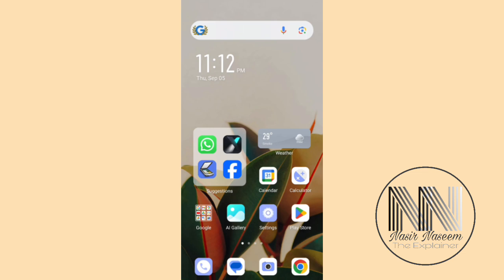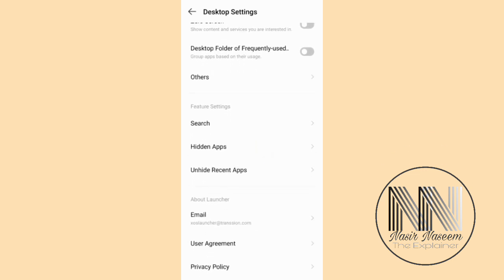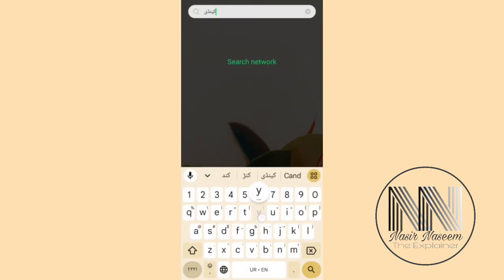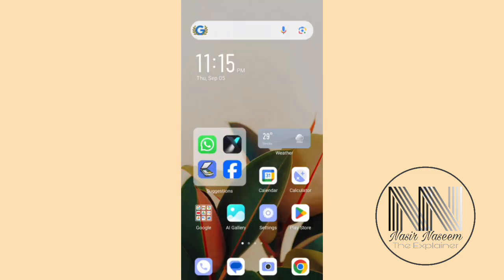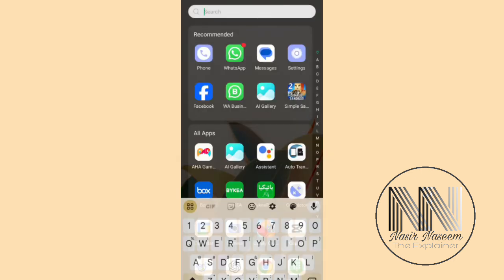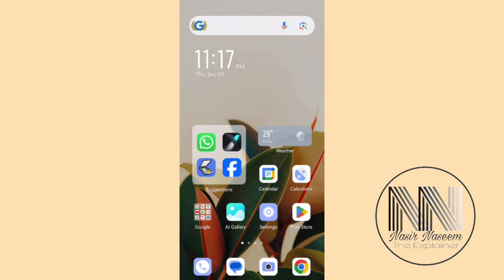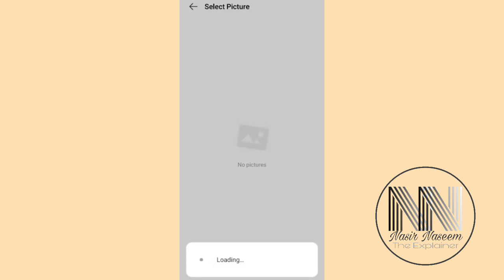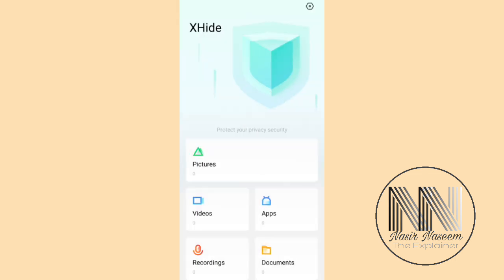How to hide your apps and files on Android devices without third party application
In this video I have discussed that how to hide apps on Android 2024 and how to hide apps and video
Description:
Hide your apps on Android Devices
Hide your important files on Android Devices
Save your apps from unwanted access
Save your files and pictures from unwanted access
How to avoid the unwanted access of your files and apps on Android Devices